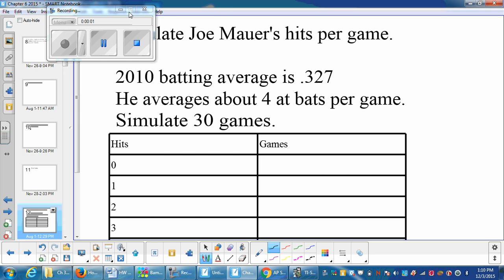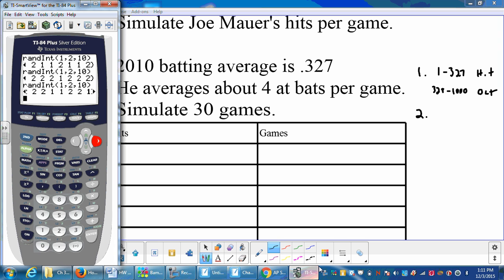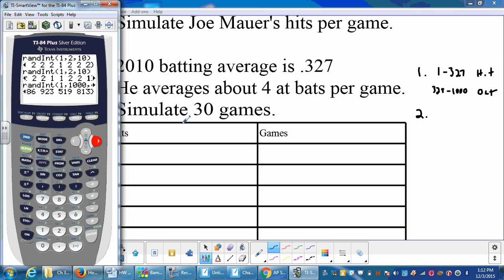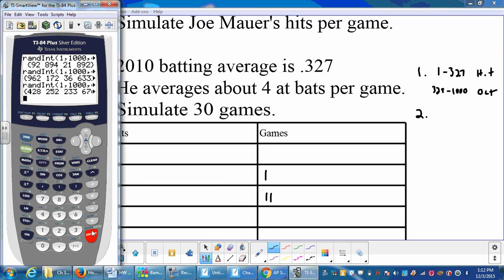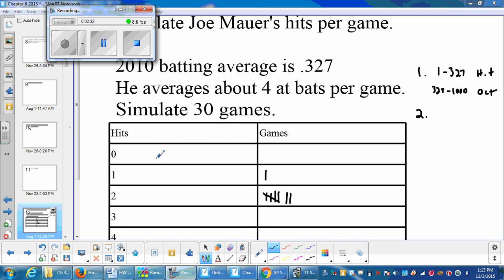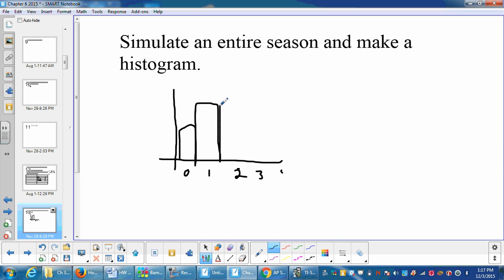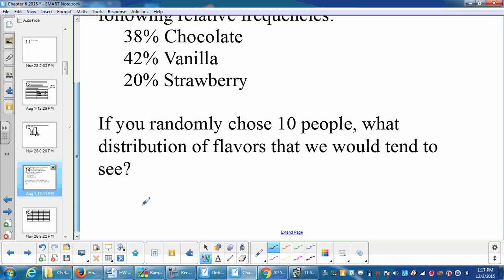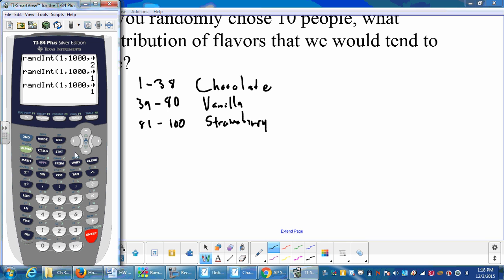AP Stats ch 6 video 3 Simulation Examples 2